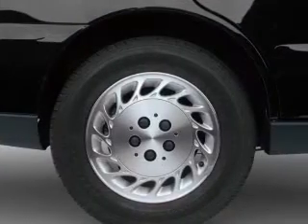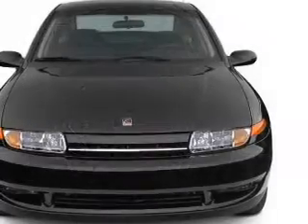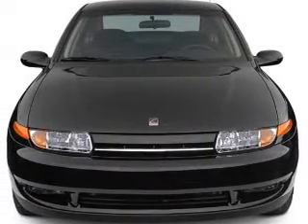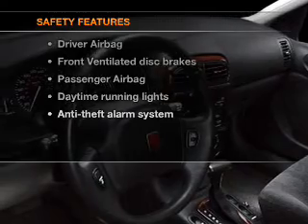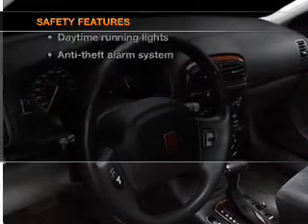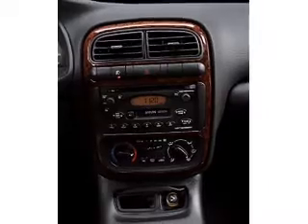2000 Saturn LS2 - Issaquah WA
Year: 2000
Make: Saturn
Model: LS2
Trim: Base
Engine: 3.0 liter 6 cylinder 24 valve
Transmission: 4-Speed Automatic
Color: Red
Mileage: 118449
Address:
1500 18th Avenue South